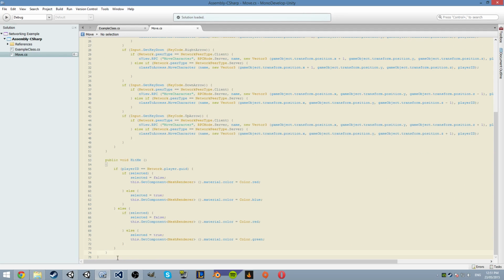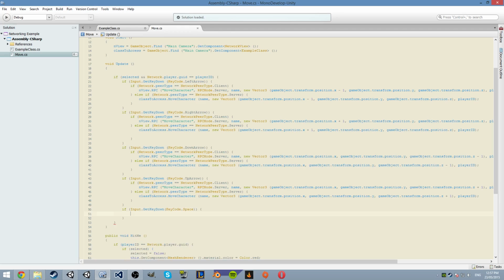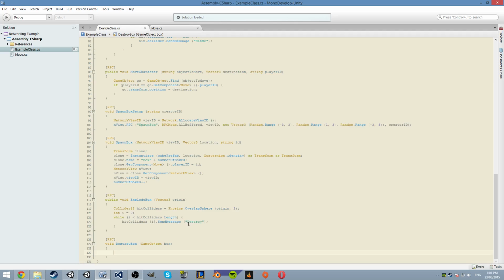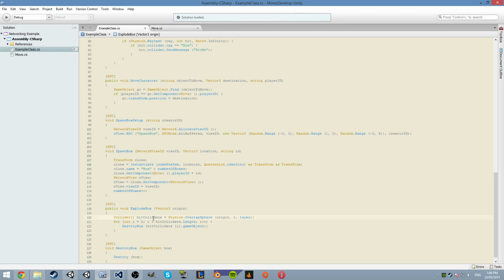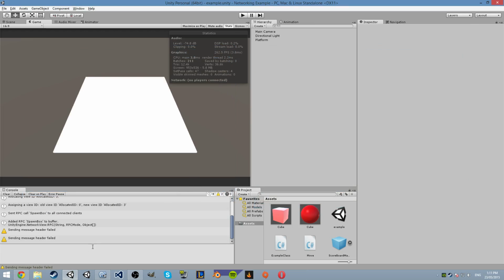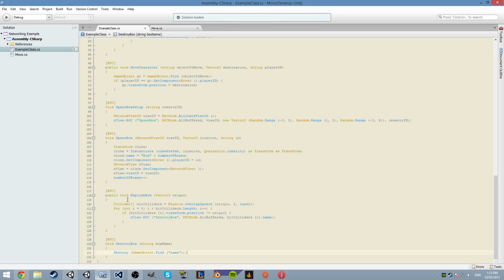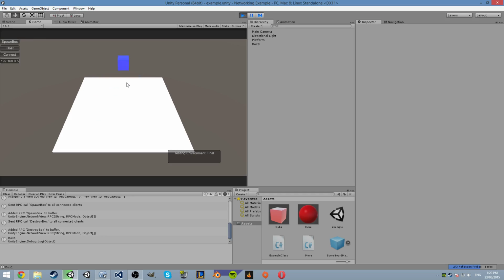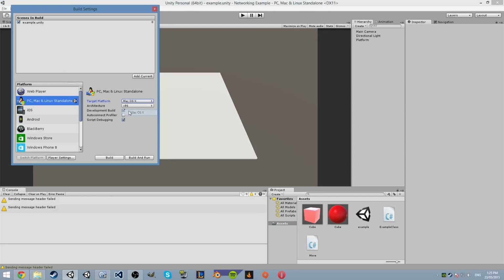Let's Build a Unity Moba [Ep 40] [Networking Final Test] [C#]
The finale of the testing of the networking.  Getting boxes to explode and deal damage.  But through the server ONLY.  Really cool mini series tell me if you want more!